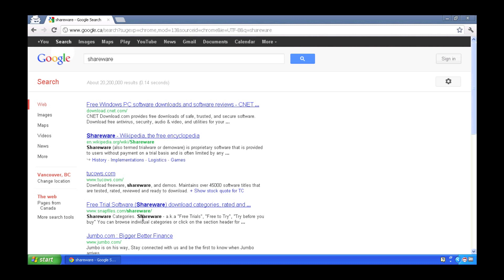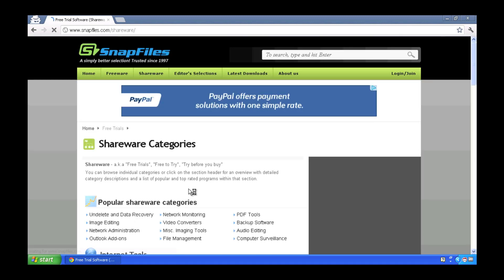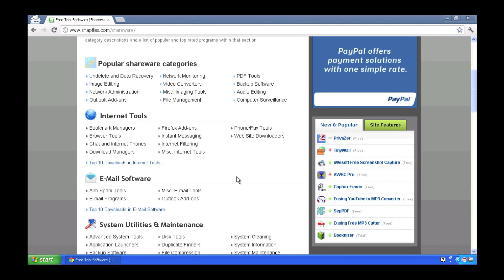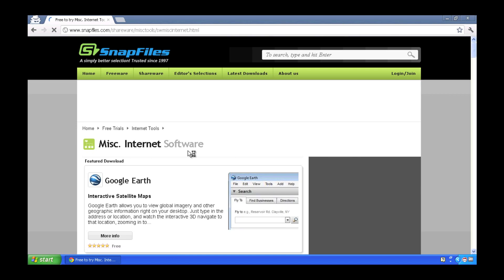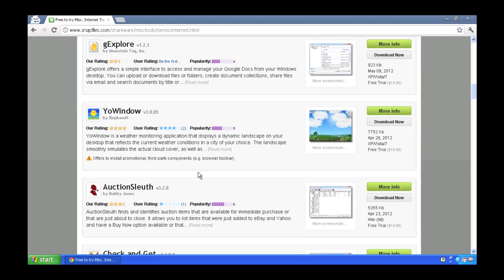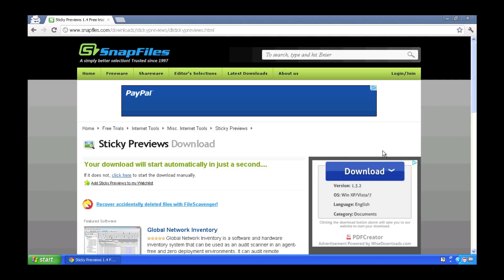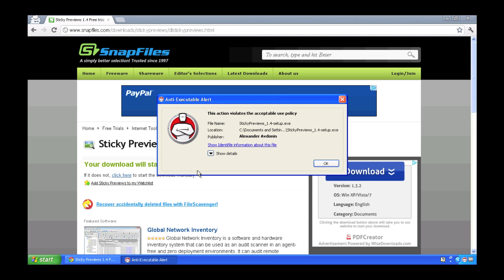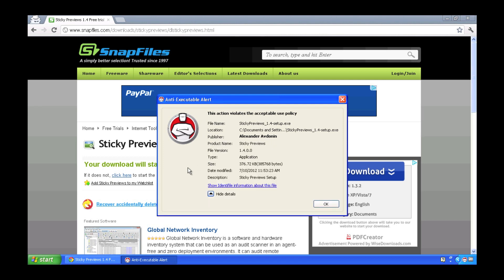Anti-Executable in Action: Block Shareware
This short video demonstrates how Faronics Anti-Executable blocks unwanted, unlicensed or unauthorized programs from running on workspace computers either in schools, businesses, government offices, and any other institution.

Highlights ::
-Prevent users from downloading random software from websites.
-This software doesn't prevent the software from being install, but instead blocks it from running.